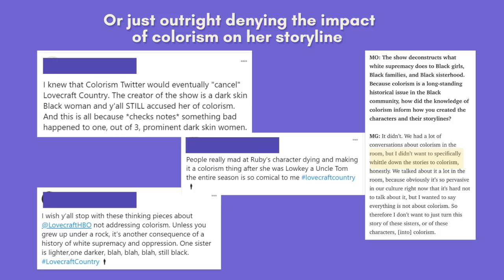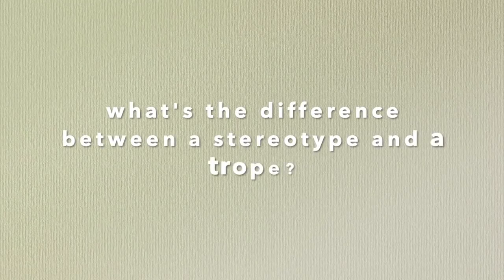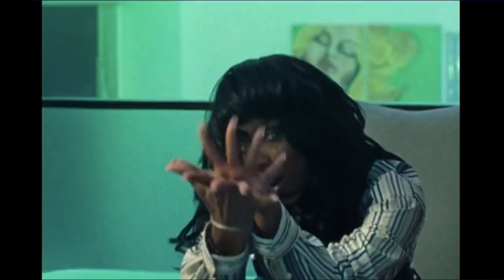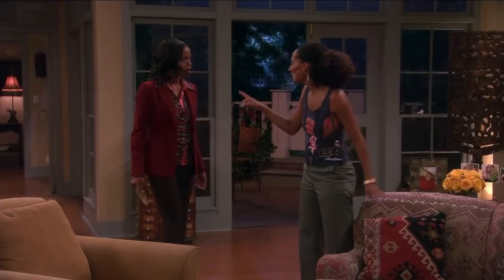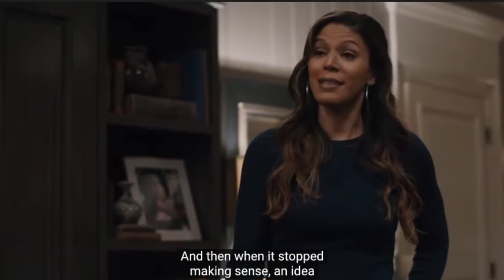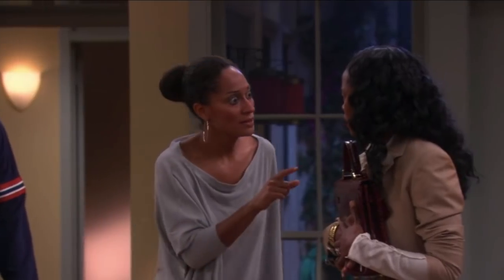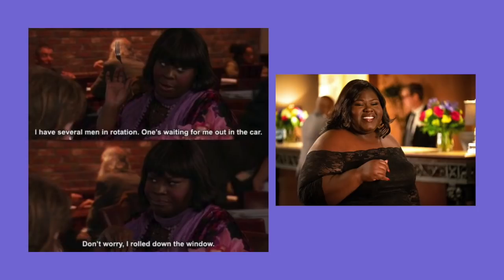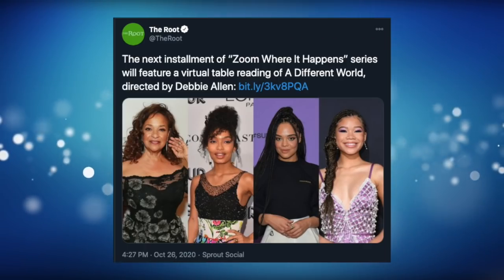the desirable dark skin woman: a re-imagining of old tropes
curating this character list was a labor of love so I’d love to know which characters I missed that fit into this trope.

Imani M. Cheers' article "Black Women in Television, a Short History"

Music: Canada by Pictures of a Floating World; Waves by Pictures of a Floating World
Bokeh Loop: Videzzy.com